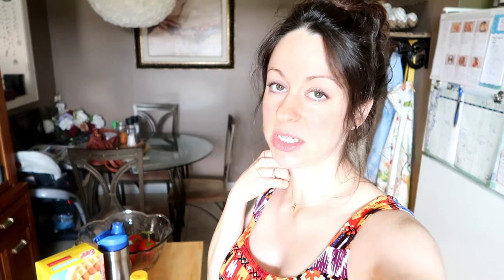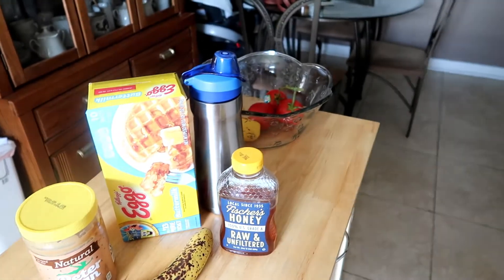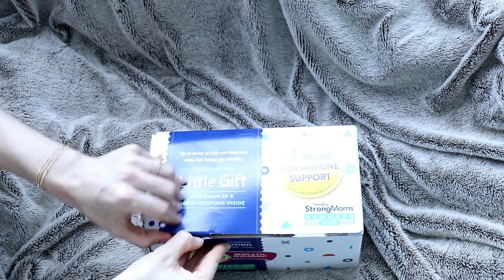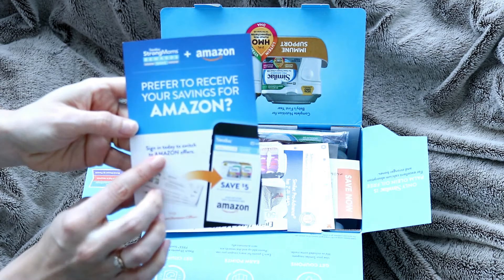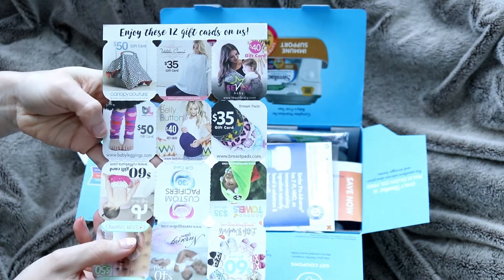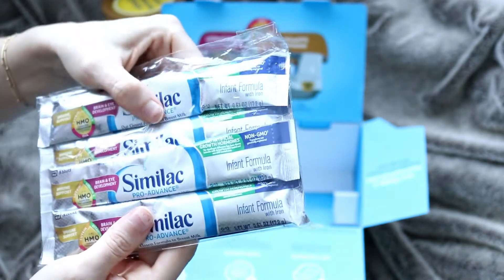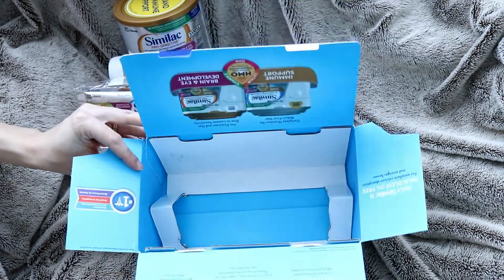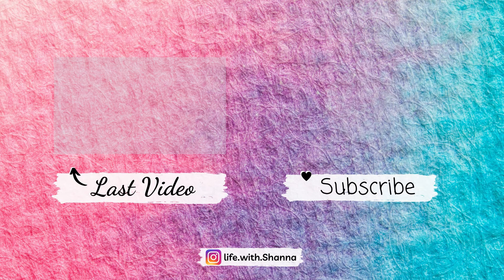SAMPLES UNBOXING & PREGNANCY UPDATE | 35 WEEKS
Hello everyone! Just thought I'd share with you all the sample boxes I received in the mail. This is not a paid video and I did not purchase these items. They were given to me free, from my doctor's office, through my baby registry and by signing up for rewards program. The program used to be found at everydayfamily.com but has since moved Keep a look out for my next videos with a nursery reveal and future videos with the little one!

God Bless,
Life . with . Shanna

Cameras: Canon 80D & Canon G7X Mark II
Tripods: Vanguard Alta CA233AT & GorillaPod
Microphone: Blue Snowball Ice